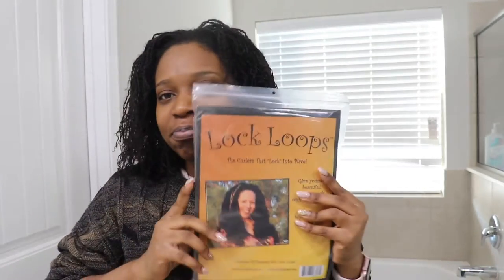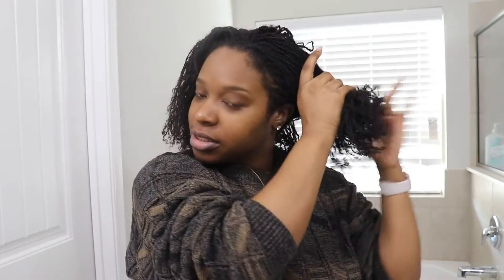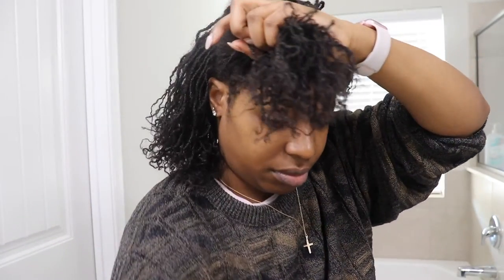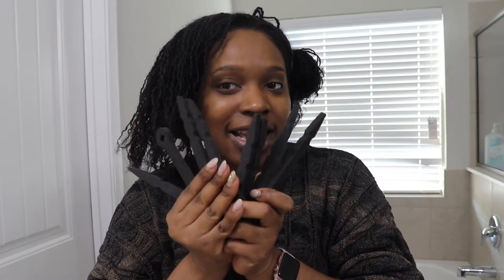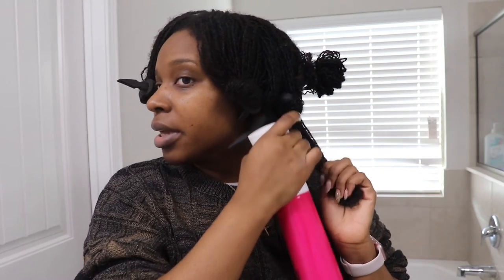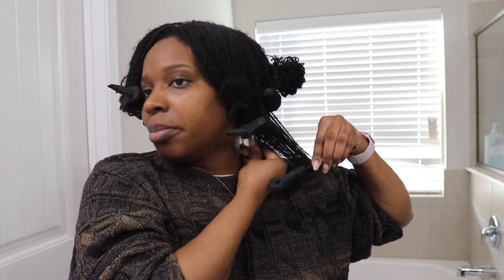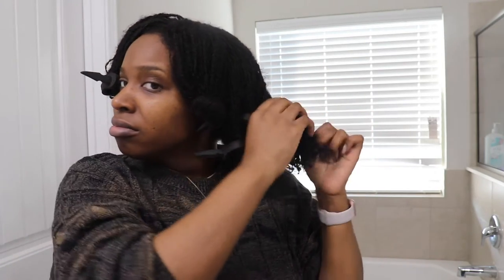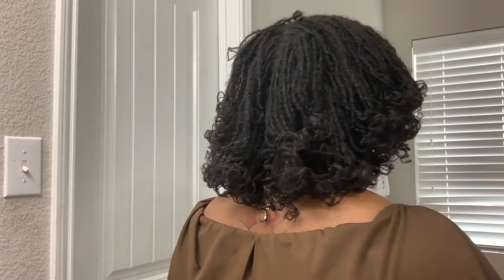LOCK LOOP Curls On SISTERLOCKS (Tutorial) | Life With Kosi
Here's a simple & quick way to add some curls to your locs; literally took no more than 15 mins.